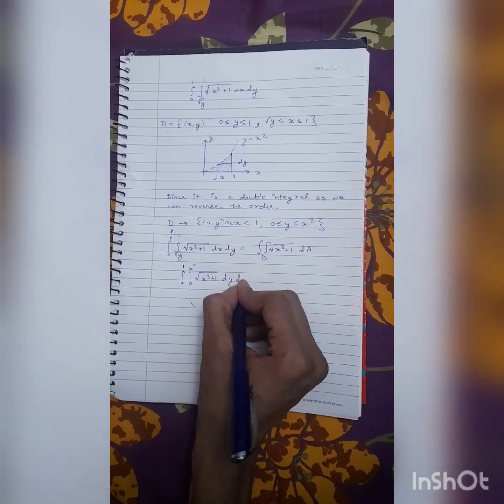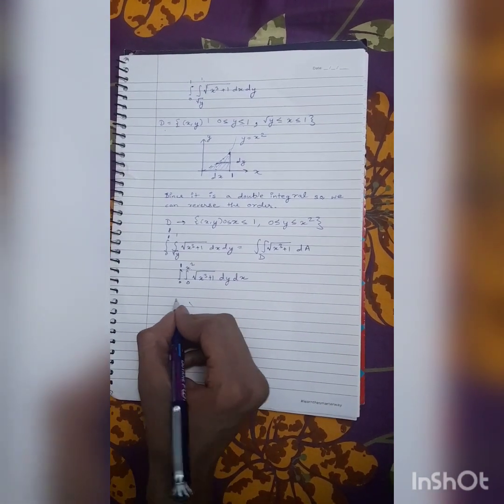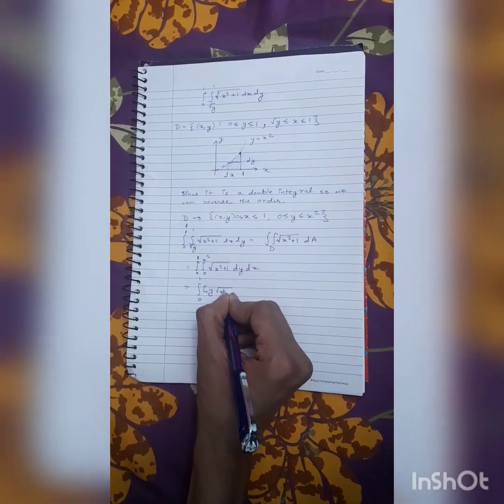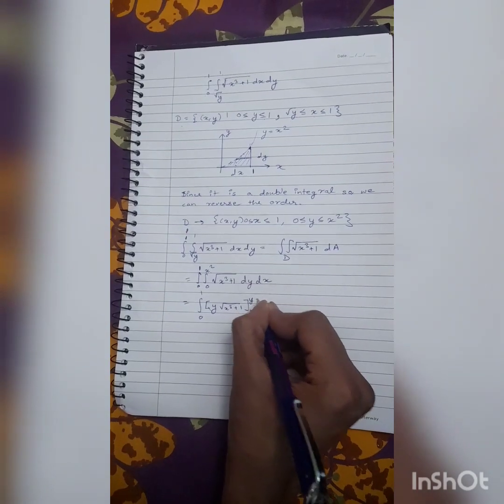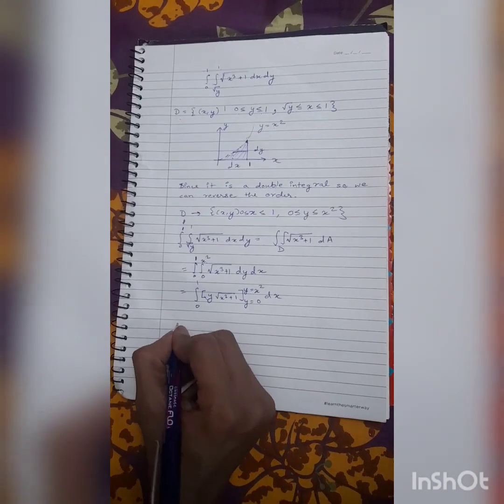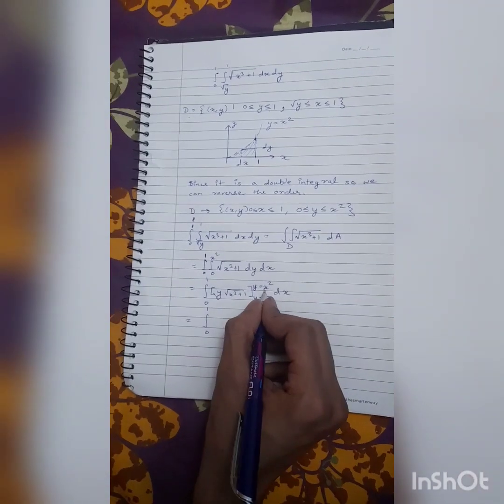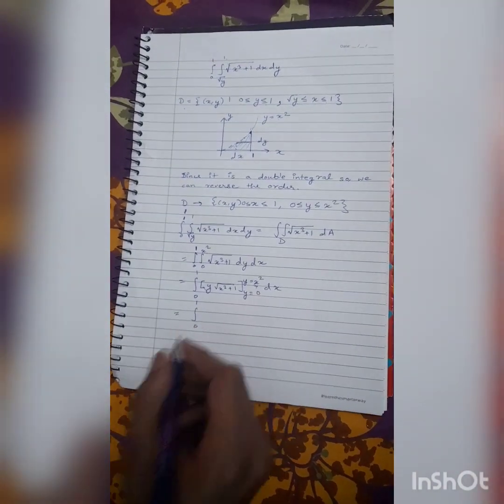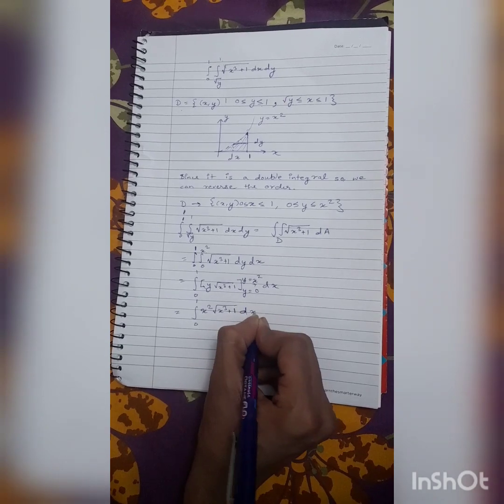20 November 2020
math HW video